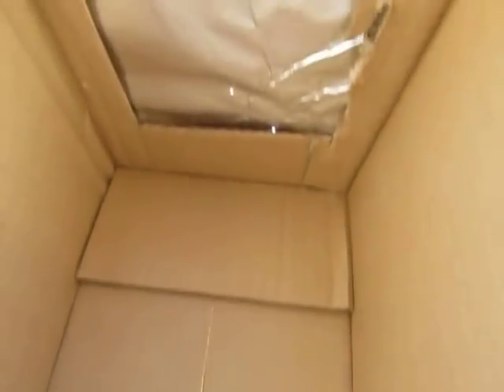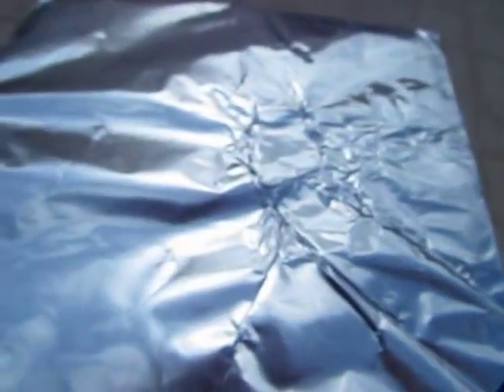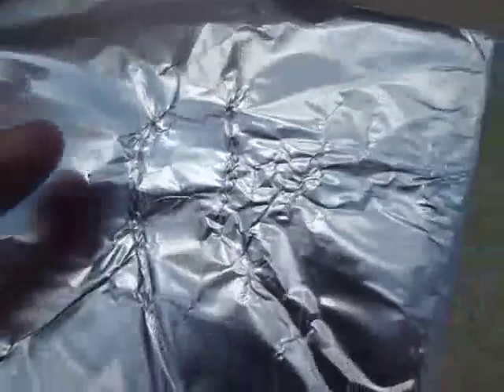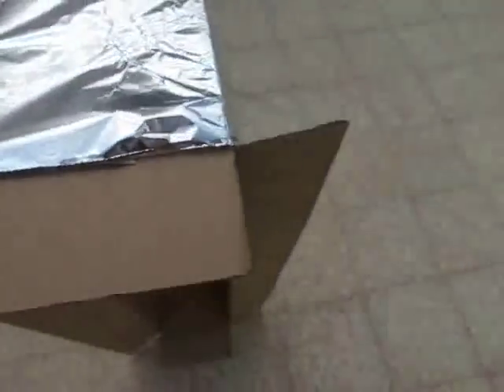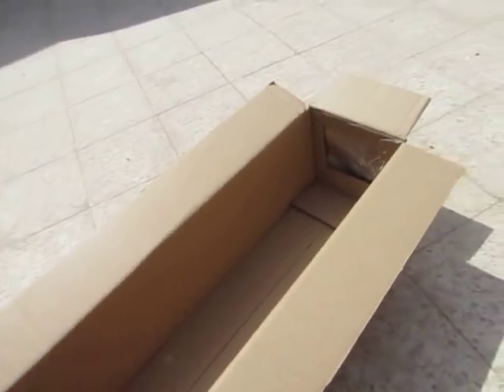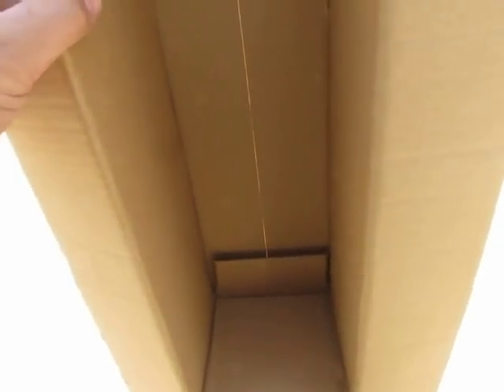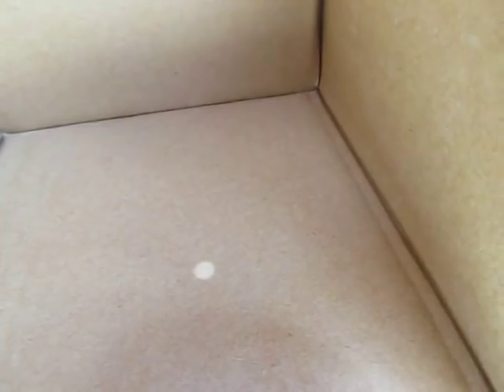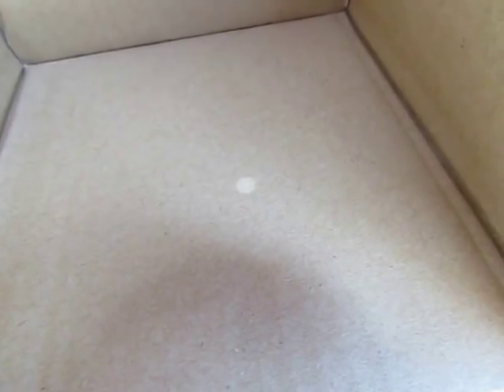Solar Eclipse Box - Safely viewing a Solar eclipse with a pinhole projection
A simple solar eclipse box is what you need. Astronomy at your own house without the need to have a telescope. How to safely view a solar eclipse? Build a simple projection box which will project the image of the sun, for safely and convenient viewing. A very useful method which is easy and cost nothing. Of course, never look at the sun directly.
Or about all the other ways to see an eclipse safely